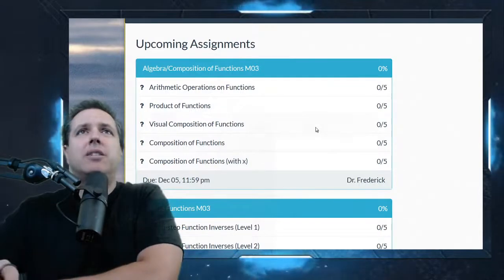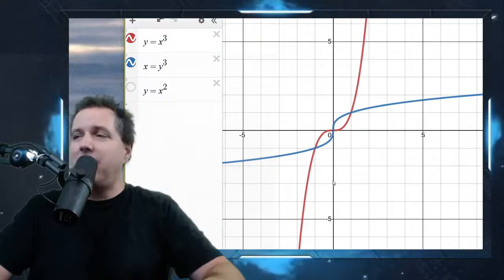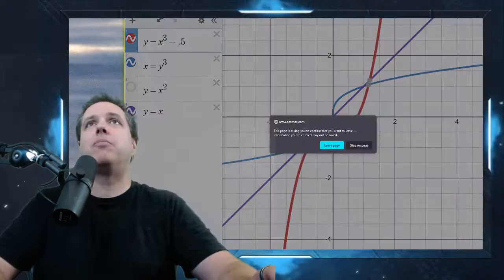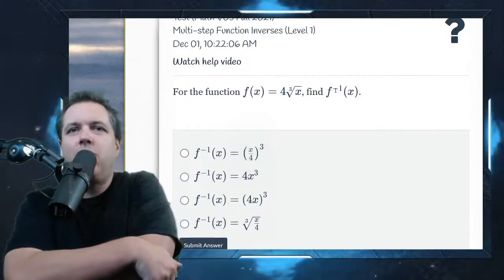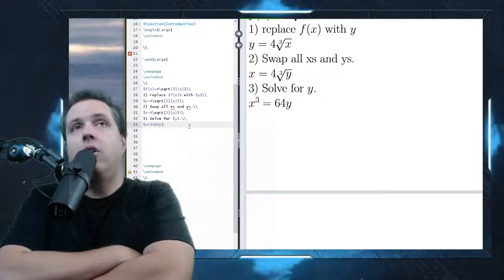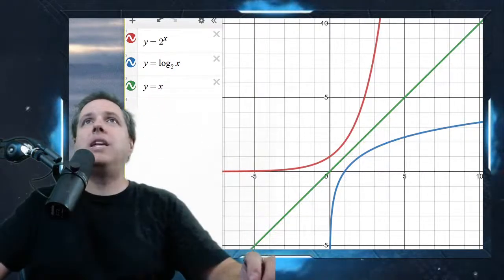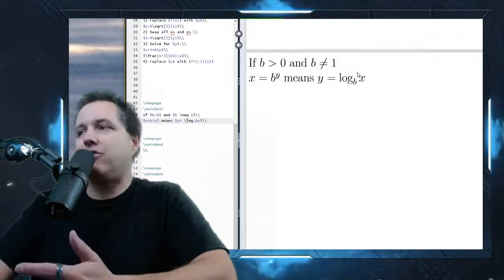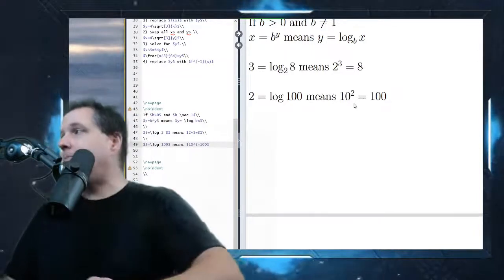VC MV03 10am 12/1/2021